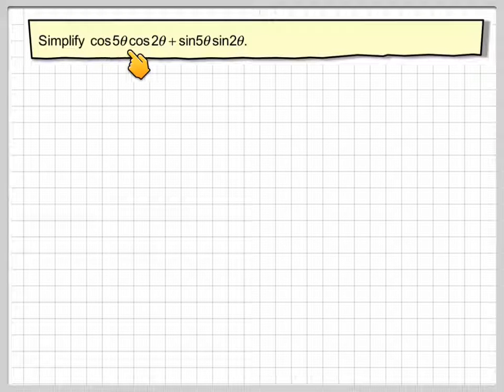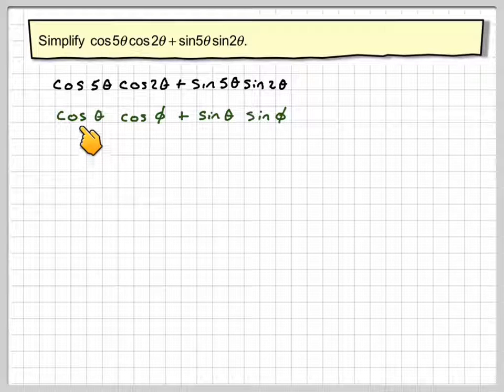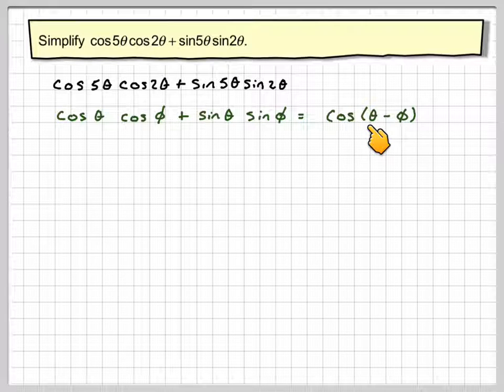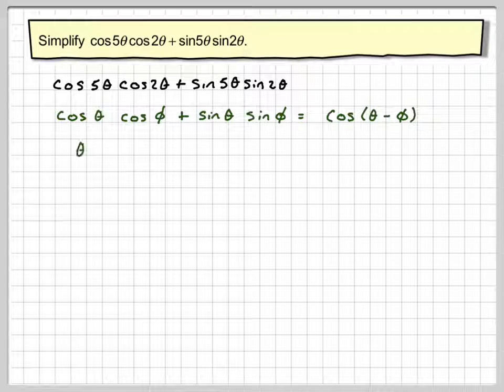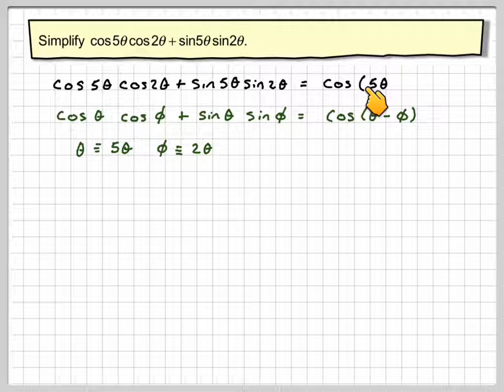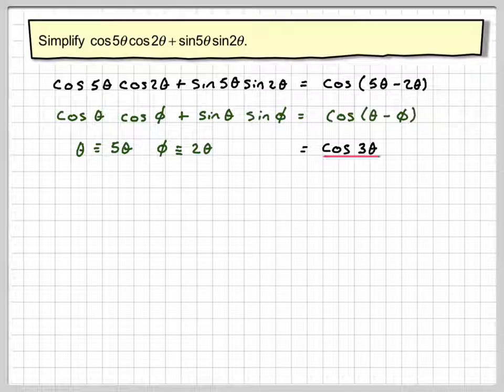Using the trigonometric compound formulae